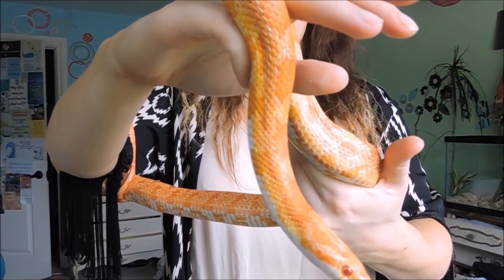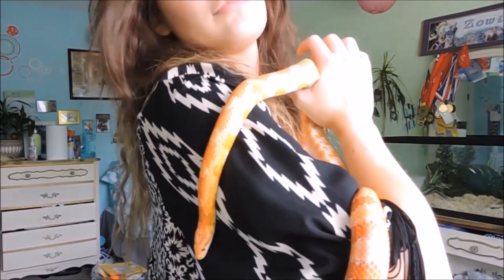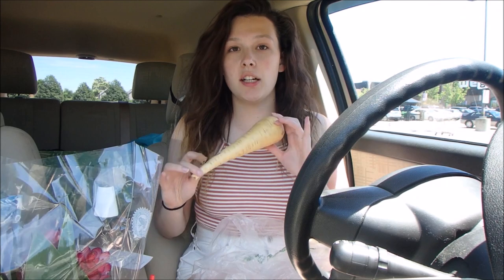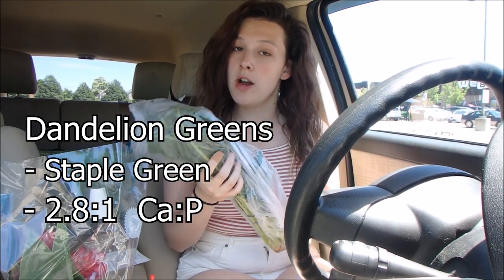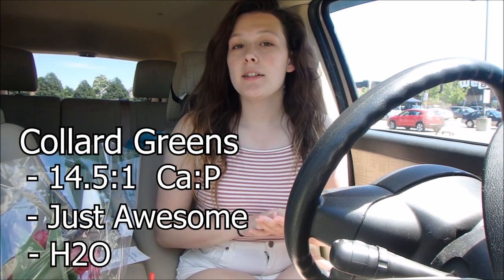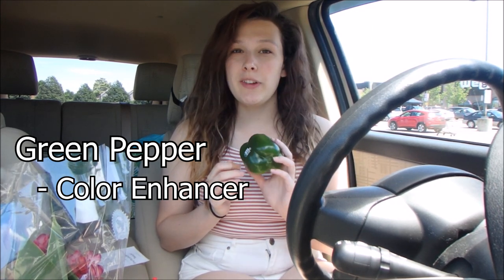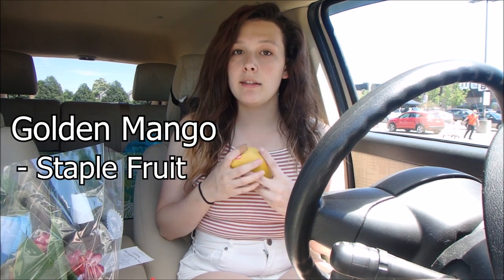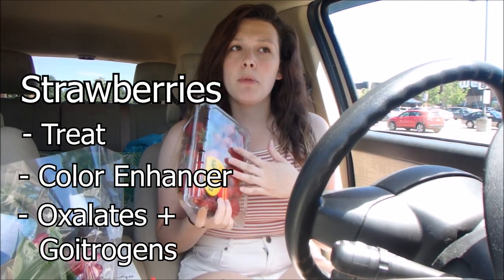Shopping for Iguana Food @ Wegmans // Grocery Haul !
◦•●◉✿ 𝙎𝙤𝙘𝙞𝙖𝙡 𝙈𝙚𝙙𝙞𝙖 ✿◉●•◦

Blog Go shopping with me at Wegmans for Iguana food! At the end I do a haul where I tell you the nutritional content of each item and how much I spent!

Editing: Adobe Premiere and Windows Movie Maker